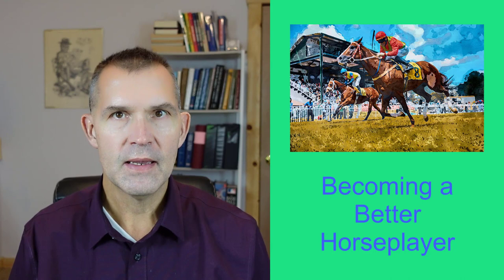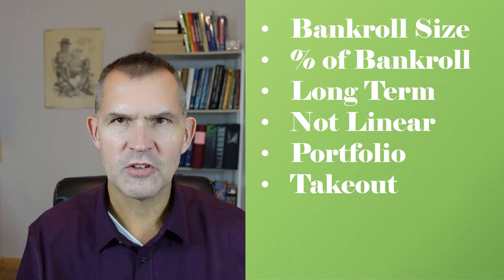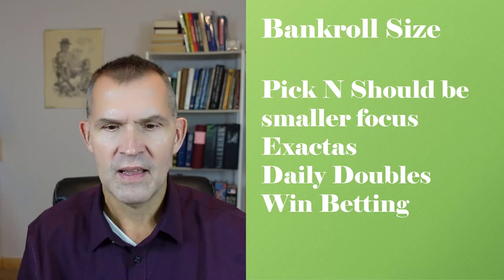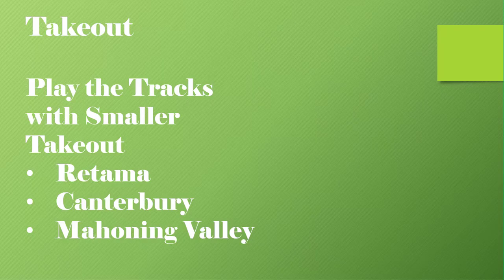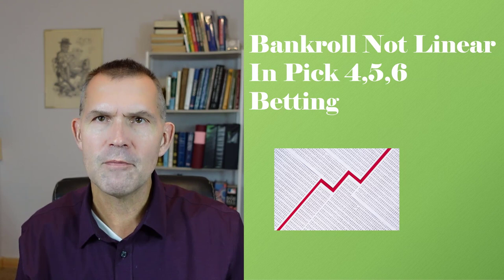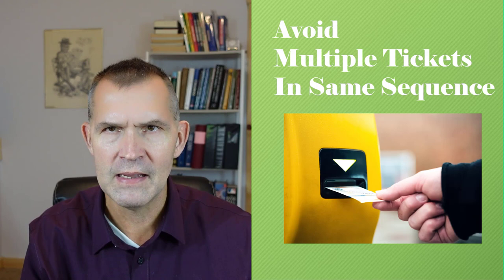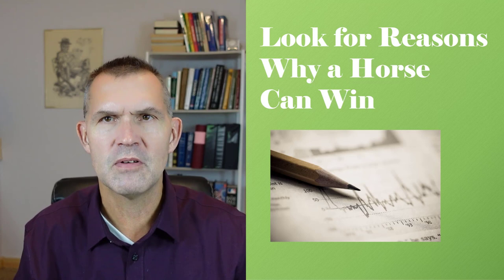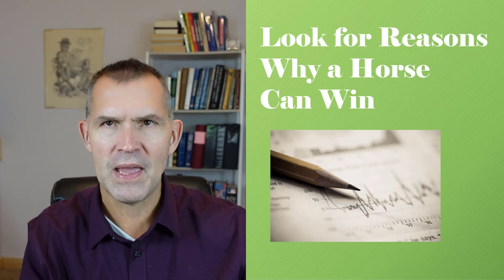How To Win at Horse Race Betting 2022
How to win on Horse Race Betting.  Long-term winning strategies.  Bankroll strategies.  How to allocate your horse wagering bankroll. How to win at Horse Race Betting by using your bankroll

Support the Page:
If you like the topic and want more videos - hit the Thumbs Up Button